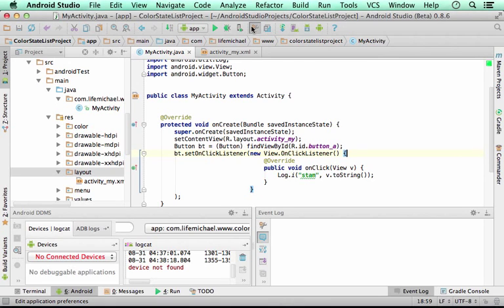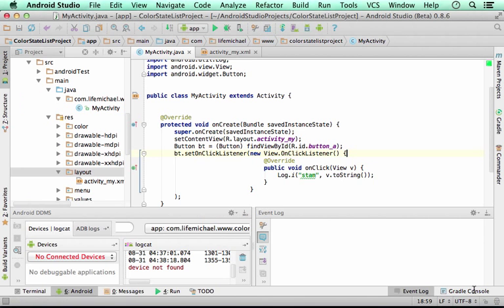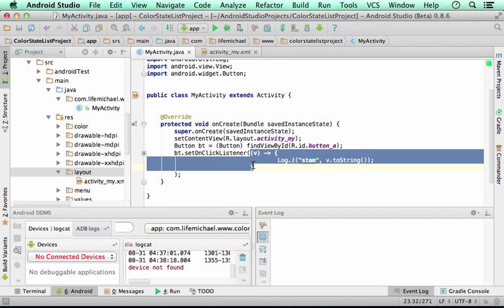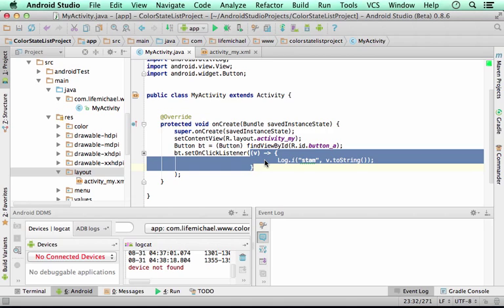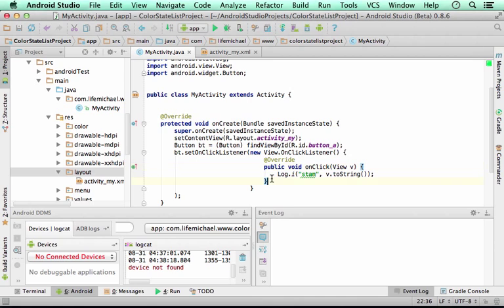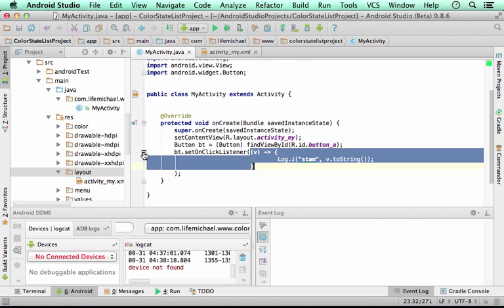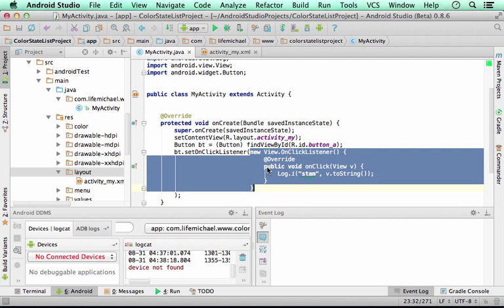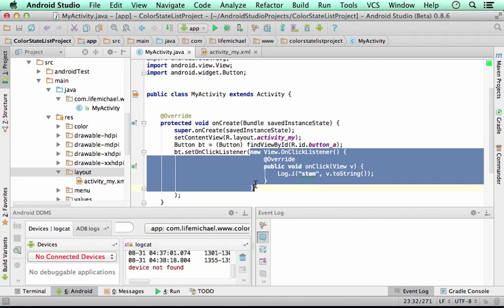Lambda Expressions in Android Studio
Although the Android platform doesn't support the new capabilities introduced by Java 7 and Java 8, the Android Studio includes its own implementation for lambda expressions. This short video clip overviews it.